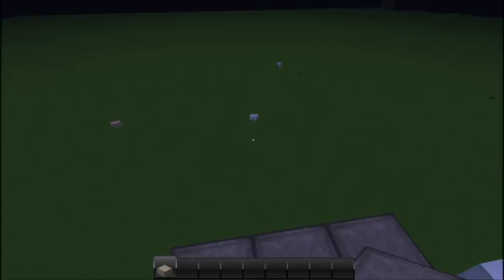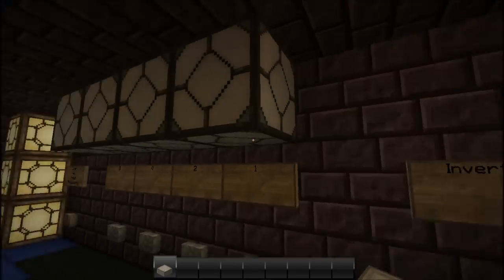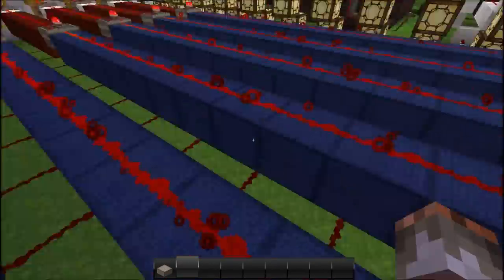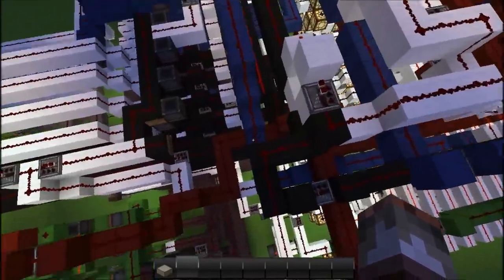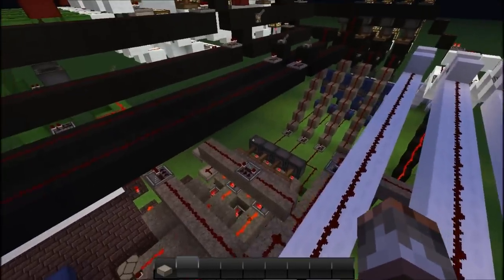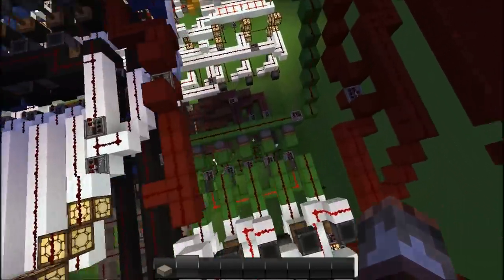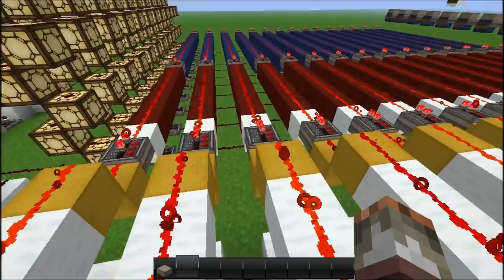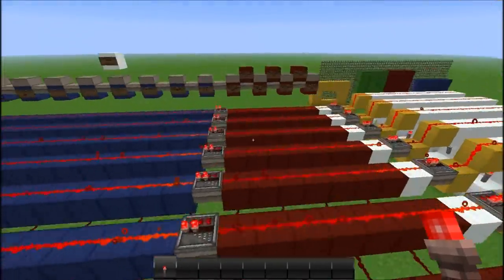4 Bit Redstone CPU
Oh Hello everyone out there:) This is my first ever CPU I made on Minecraft. Special thanks to Bennyscube for his advices. The program memory and how it functions is highly inspired by Skupitup's BlueStone CPU. So big credits to him as well :)

By the way in the video where i show you the program memory section for the ALU function select, "Set LSB to 0" should have been "Set MSB(Most significant bit) to 0" so sorry for that :(

More Redstone creations coming soon :D